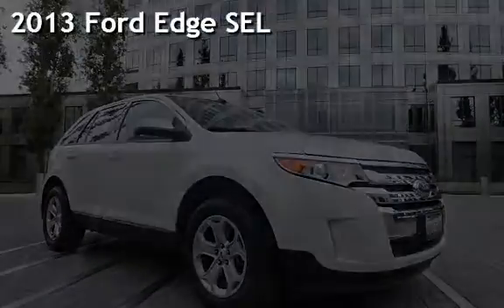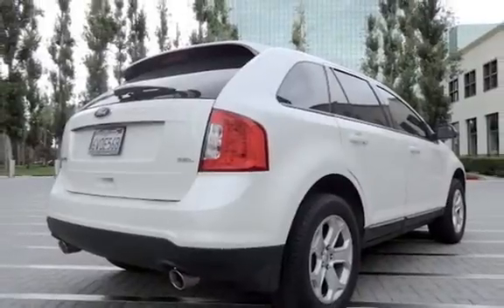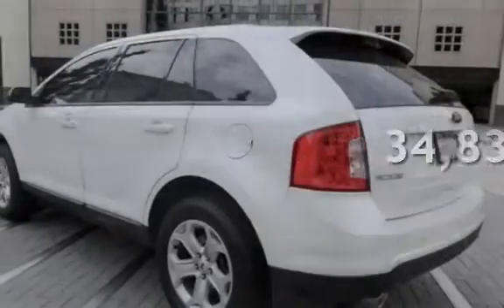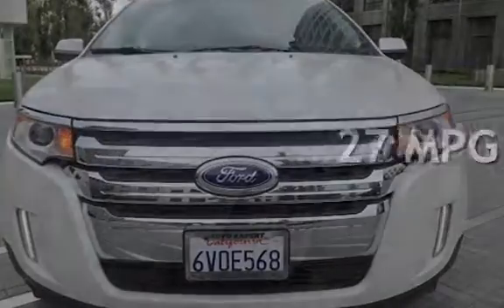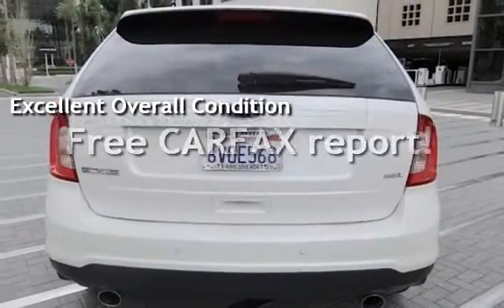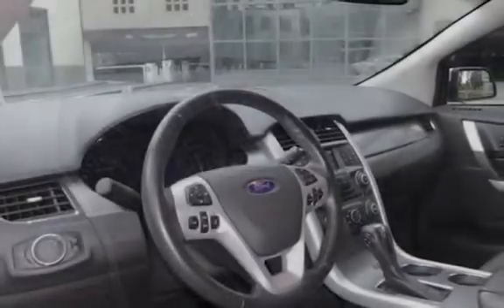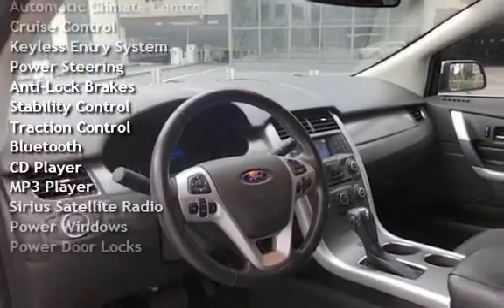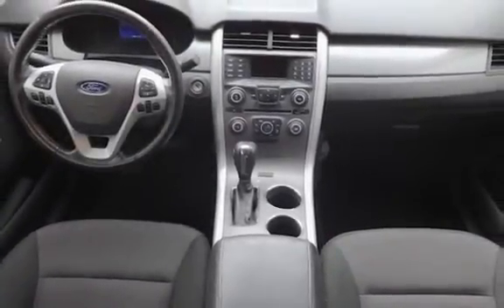2013 Ford Edge SEL for sale in Orange, CA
We have a beautiful 2013 Ford Edge for sale. Car is in great condition. Pear White, with tons of options. Bluetooth, keyless entry, steering wheel controls, heated side view mirrors. Has Ford Sync technology to enjoy your tunes comfortably and safely while cruising down the highway. Car drives perfectly, feels like a Lexus. Come check it out today and take it home. Hope all is well, look forward to talking with you.